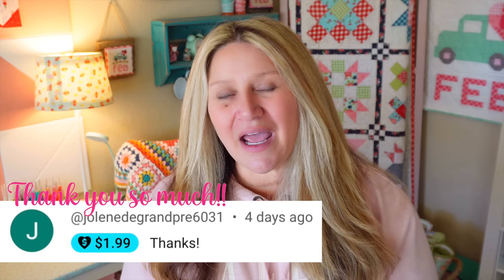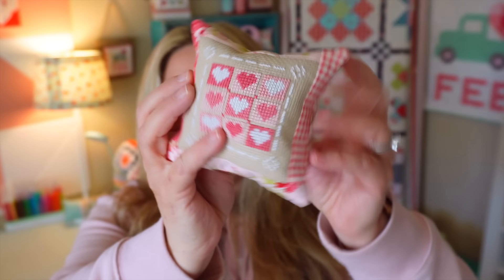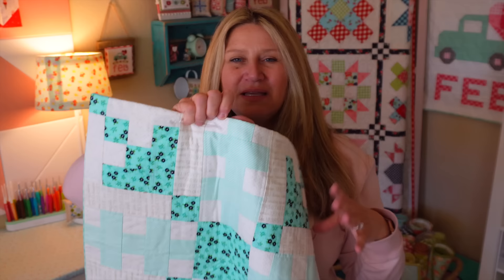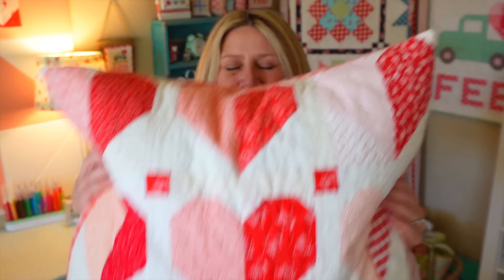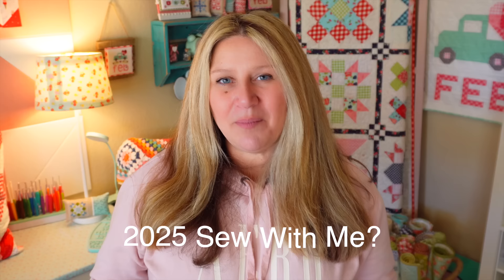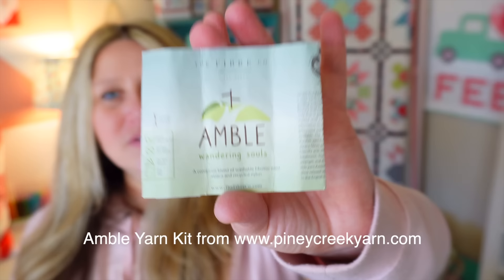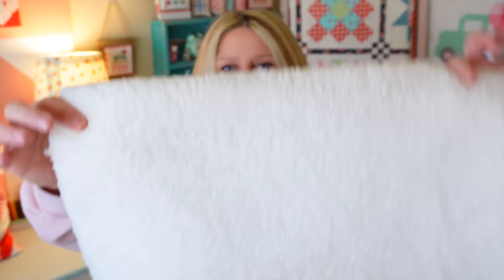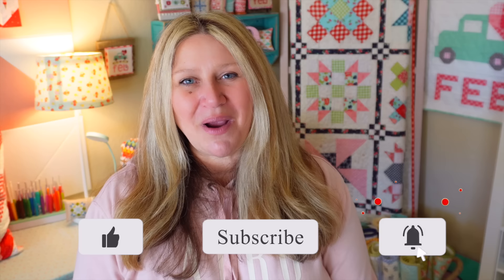Erica's Craft Podcast Ep. 24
Join me for my crafting podcast where I share knitting, crochet, quilting, sewing, cross stitch, spinning and more!
WINNERS: @linsleysrygley643  @BarbaraBrooks-nb9yu @cyndythomas7217 @jenamorgan1 @monimoni5712  @josefinaflores9510 @lisamuir2091 @victoriapaetow4376  @MargaretReisdorf

00:43 CROSS STITCH
* Cup Of Cheer Cross Stitch
* 2023 Stitchy House of the Month
* 2024 Pillow of the Month
* Pumpkinville Cross Stitch

04:22 QUILTING
* Gauze Star Ornaments
* QAYG Star Tree Topper
* Quilty House of the Month
* Quilty Pillow of the Month
* Hearts in Bloom Quilt
* 2023 Sew With Me Quilt Finish

16:01 KNIT & CROCHET

* Clover Amour Hooks

37:57 ACQUISITIONS
* 1/2 yd Sherpa fleece from JoAnn
* CocoKnits Handle Kit